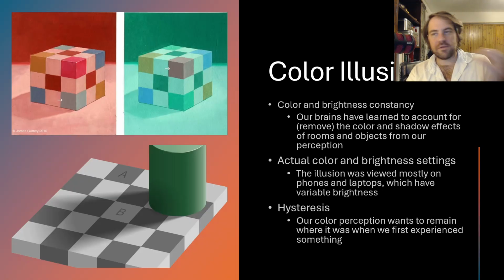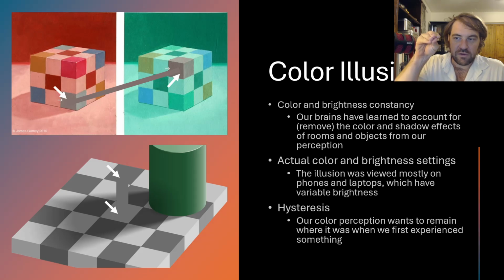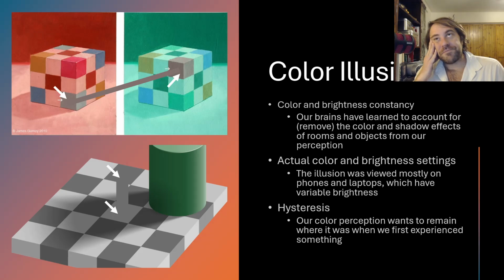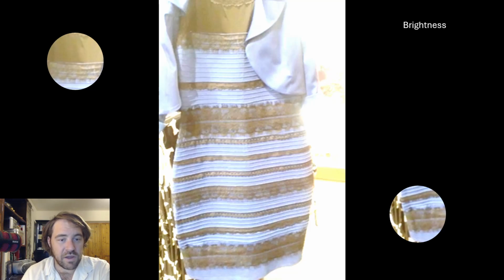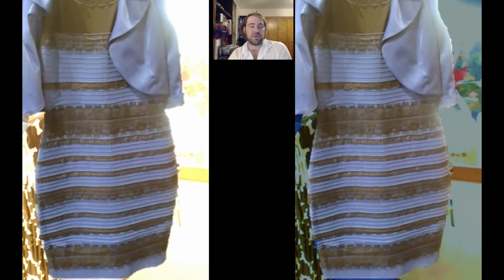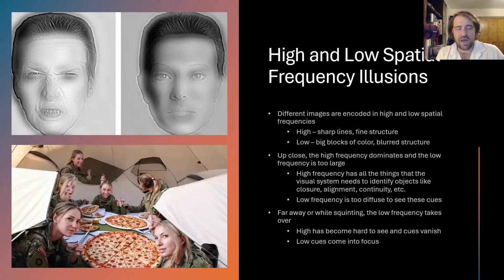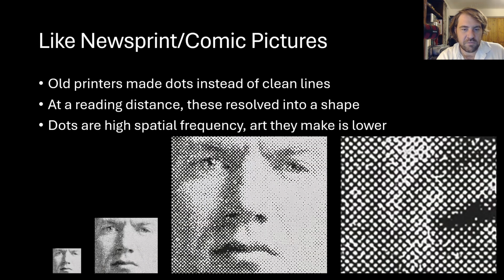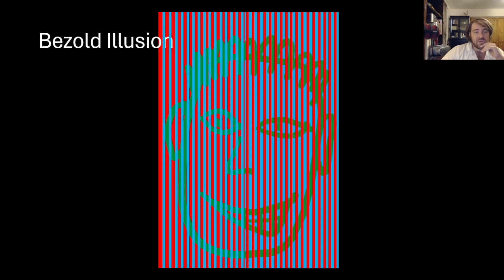Explaining Some Visual Illusions (feat. The Dress)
The Dress, The Shoe, Shrek hidden in a picture of military ladies eating pizza. These are some of the most popular visual illusions from the internet within the last decade. I explain the cognitive processes behind them like color and brightness constancy, hysteresis, and high and low spatial frequency, as well as looking at the Bezold illusions (mostly just because that one is cool).